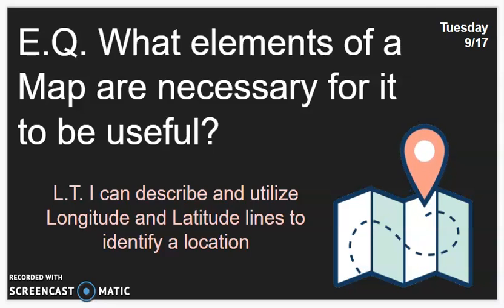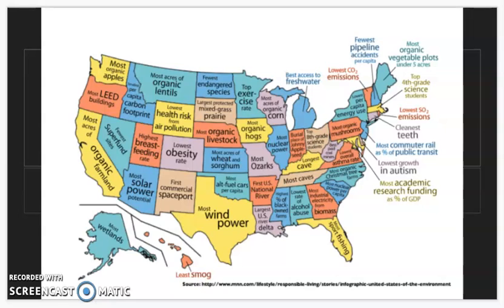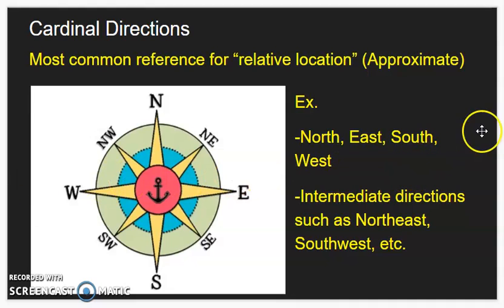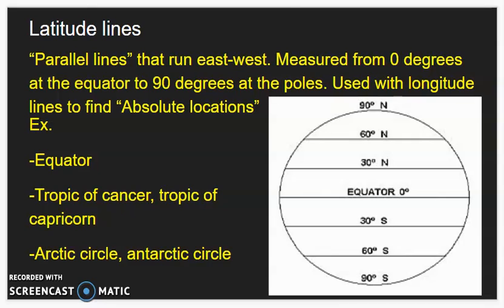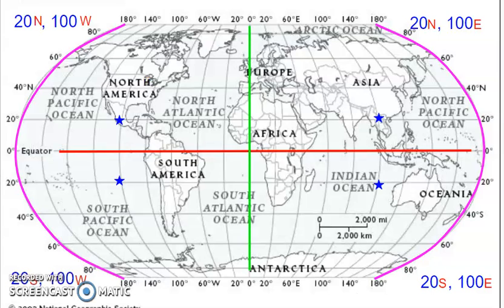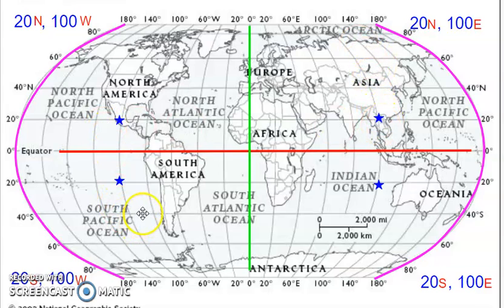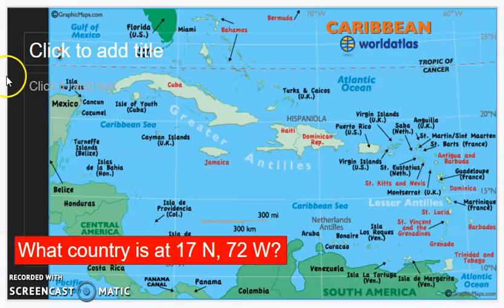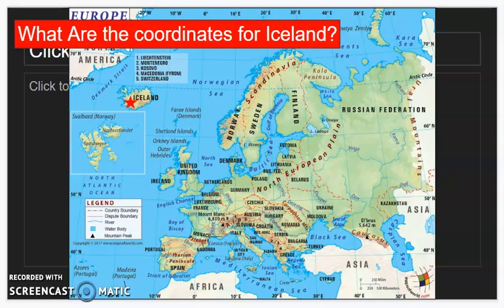TODALS Longitude Latitude notes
notes for Yang's Global Studies